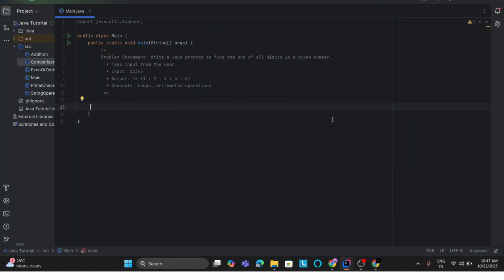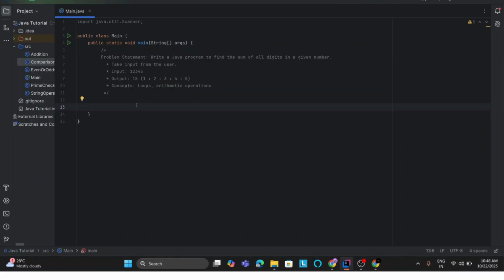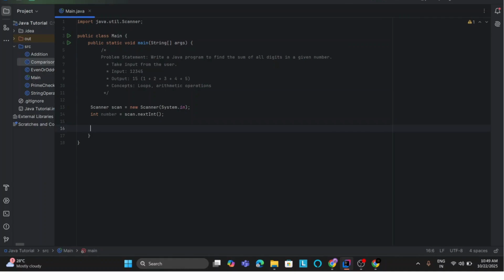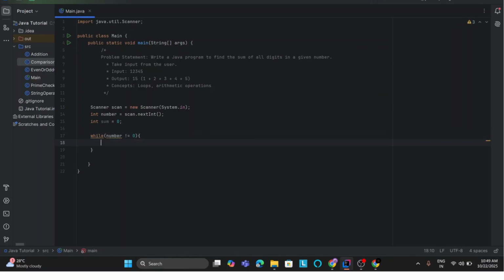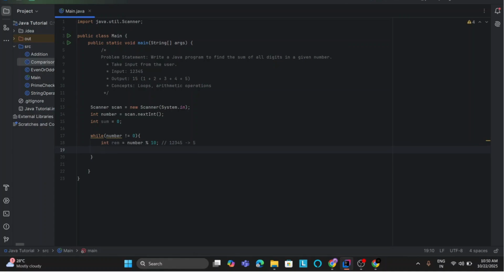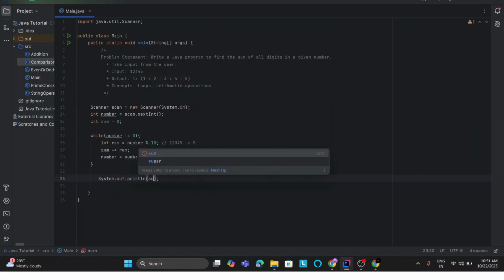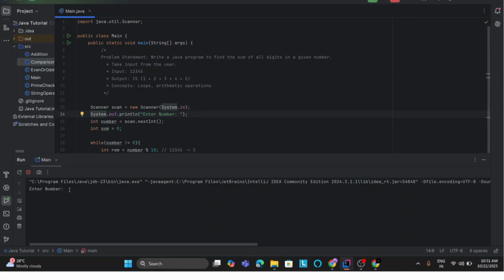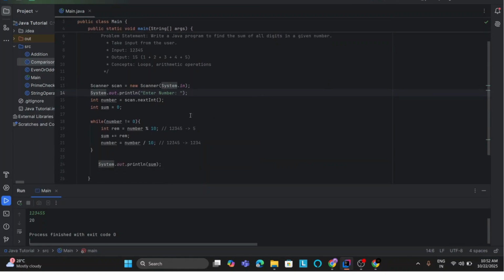Java Program to Find Sum of Digits | Simple Logic Explained Step-by-Step | English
In this short and simple tutorial, I'll show you how to write a Java program that calculates the SUM OF DIGITS of a given number using a while loop and basic arithmetic operations. This video is perfect for beginners who want to practice core Java logic and build confidence.

📌 What you will learn
- How to extract digits using modulus (%) operator
- How to remove last digit using integer division (/)
- Using a loop to accumulate the sum of digits
- A clear step-by-step walkthrough of the code